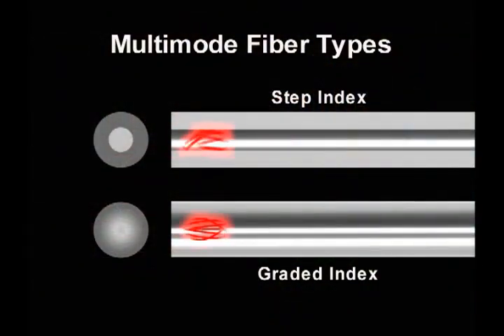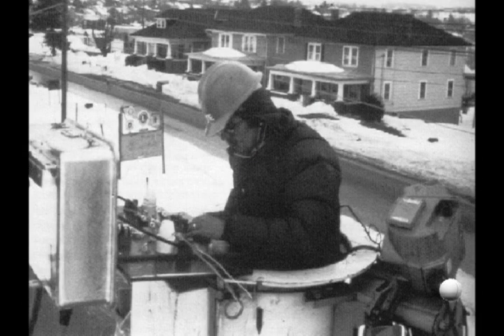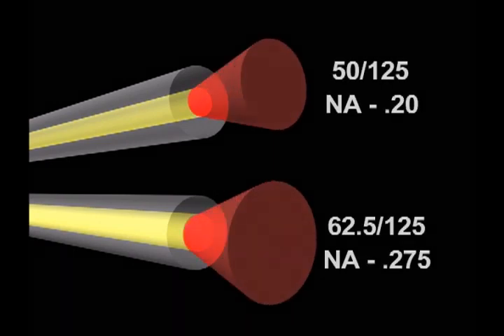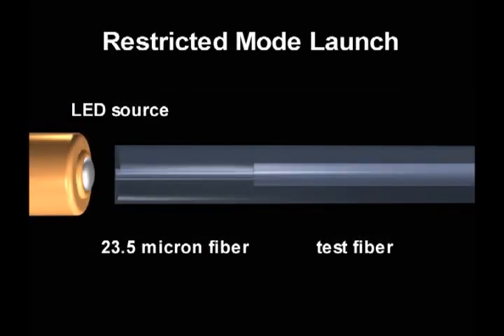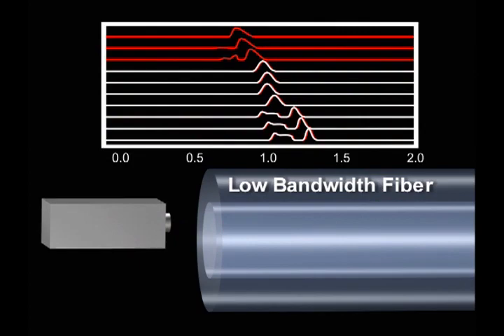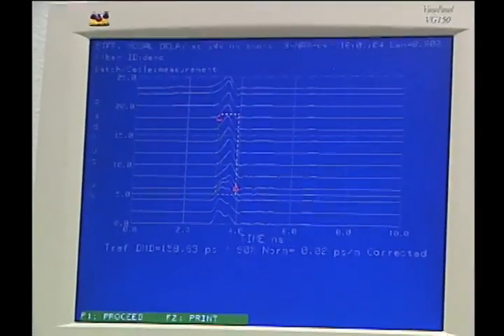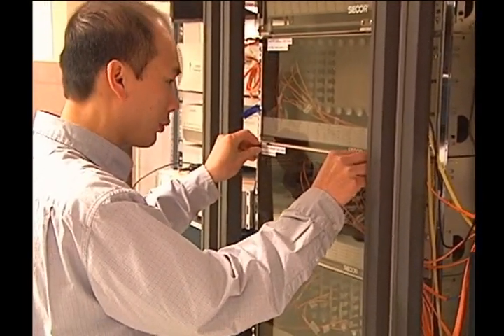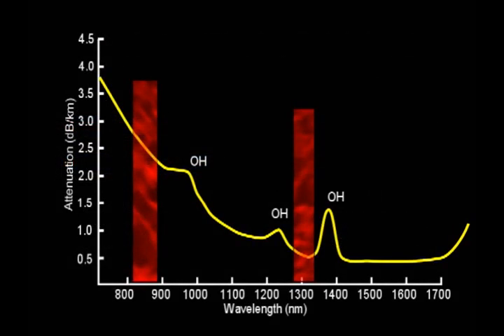07 Multimode Dispersion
In this video, we dive into the concept of Multimode Dispersion in optical fibers, a phenomenon that plays a crucial role in determining the performance and efficiency of fiber optic communication systems. We explain how multimode dispersion occurs when multiple light modes travel through the fiber at different speeds, leading to signal distortion and limiting the bandwidth of the communication channel. You'll learn about the different types of multimode fibers, how dispersion affects data transmission, and the methods used to minimize its impact. Whether you're a student, a tech enthusiast, or a professional in the field, this video will provide you with a clear understanding of multimode dispersion and its significance in modern communication networks.